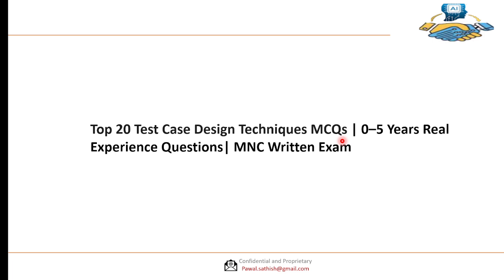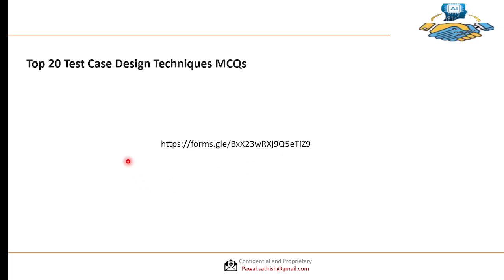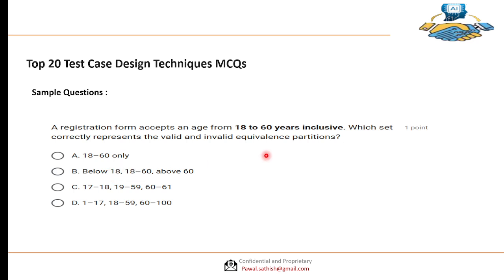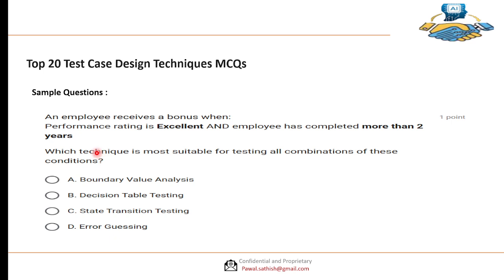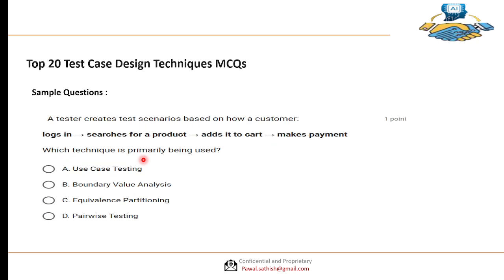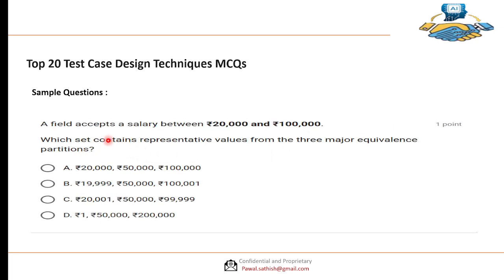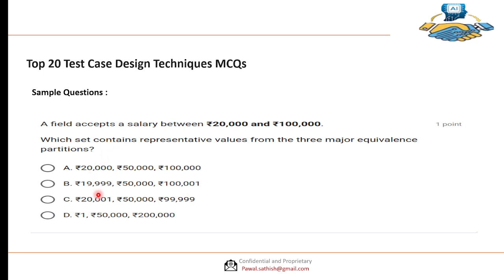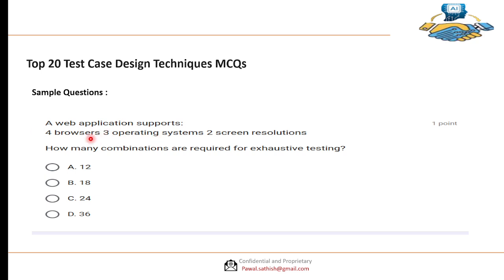Top 20 Test Case Design Techniques MCQs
Top 20 Test Case Design Techniques MCQs,Manual Testing Interview MCQs Questions | 0–5 Years Experience | MNC Written Exam,Manual Testing Quiz,Manual Testing MCQs,Software Testing MCQs,Manual Testing Written Test,Senior QA Interview Questions,
Software Tester Interview Questions,0–5 Years Real Experience Questions,
Manual Testing Quiz,
Testing Multiple Choice Questions,
ISTQB Practice Questions,
QA Written Exam Questions,
Test Engineer Interview Preparation,Manual Testing Practice Test,
QA Mock Test,
Software Testing Quiz,
Selenium Certification Questions,
QA Career Preparation